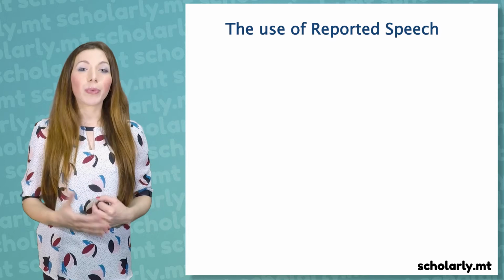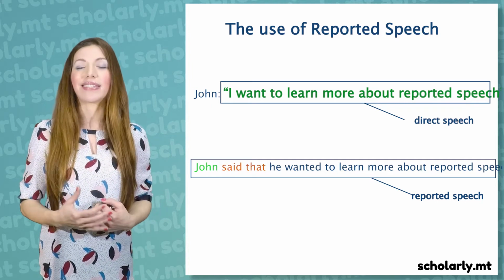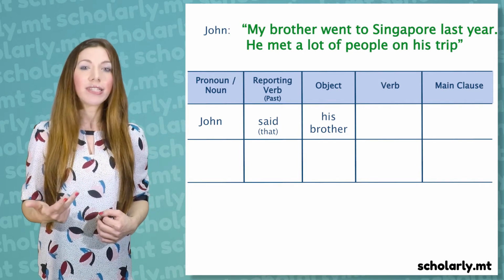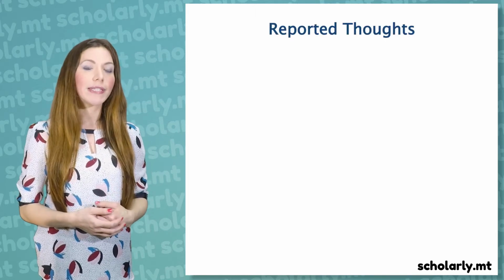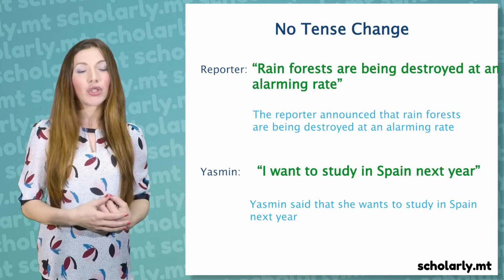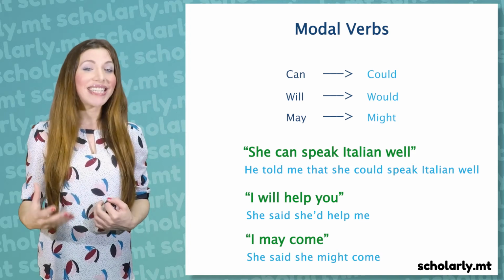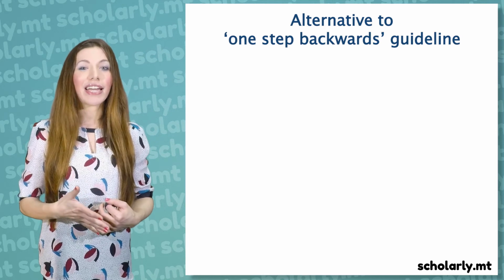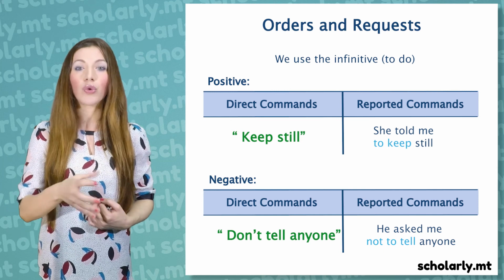Reported Speech 1 | ENGLISH LESSON